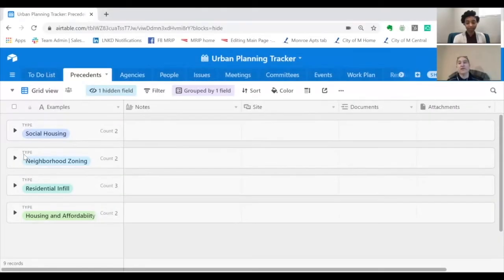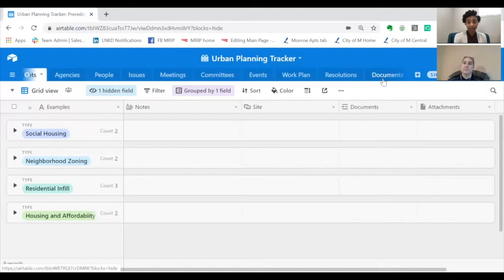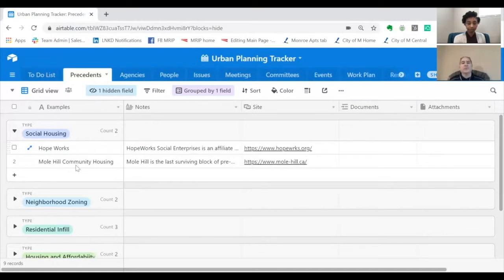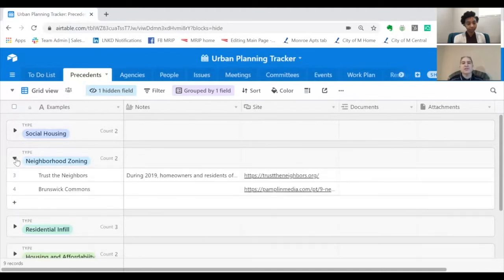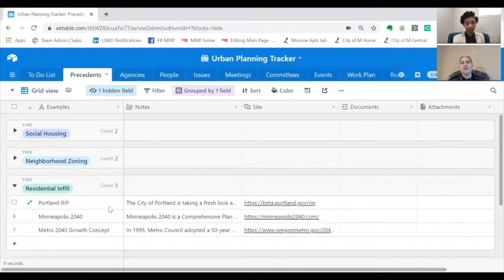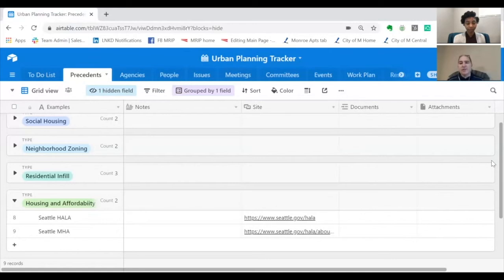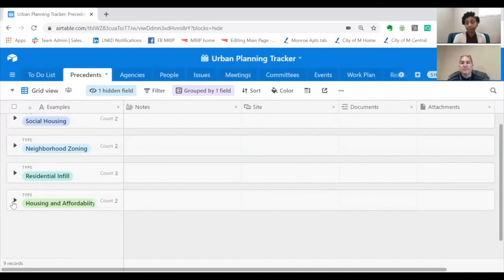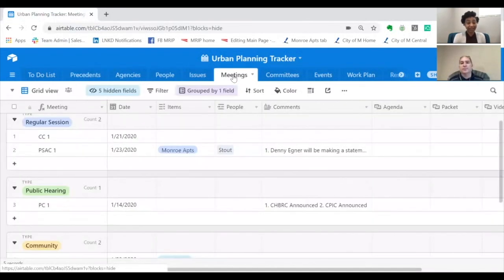BuiltOnAir Podcast [All Things Airtable] S4:E09 Showcase - Chris Ortolano, Community Organizer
In this episode, we talk to Chris Ortolano of MilwaukieRIP, a community outreach organization that works with urban planners and other community members on land use and transportation planning efforts in Milwaukie and Portland, Oregon. Chris has been active in his community for over 20 years, and specializes in summarizing for the greater public the important takeaways from the many, many public meetings relating to a planning project. We discuss some of the biggest issues faced by Milwaukie today, the benefits of infill development, and the challenges to creating affordable neighborhoods through city-driven initiatives. Chris shares his perspective on common roadblocks to the implementation of planning initiatives, such as access to public transit and community weariness to change.
In a major city like Milwaukie, there could be many different agencies attempting to tackle pressing issues like housing affordability at once, but these agencies may not always be working in tandem. Chris shares with us his solution, which uses Airtable to store, categorize, and share information on the numerous planning efforts going on in the City. His Urban Planning Tracker base allows him to have a contact list, a meeting tracker, and a precedent library in an all-in-one easy-to-use solution.